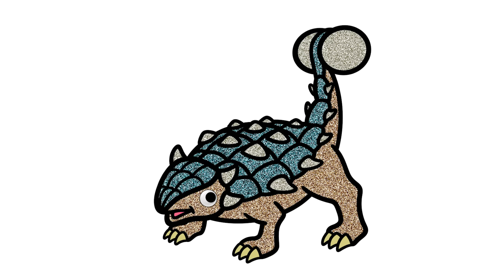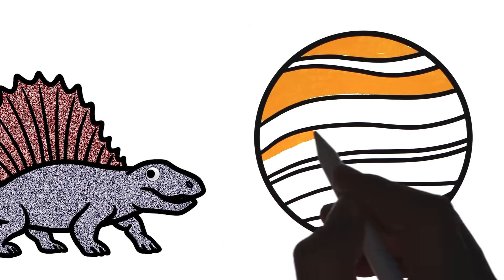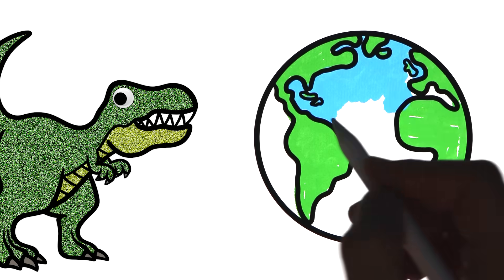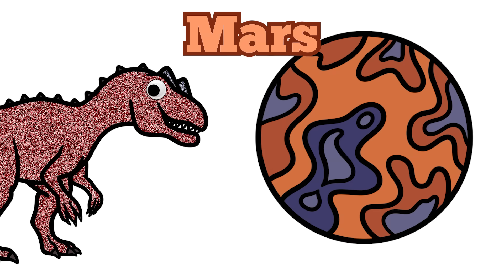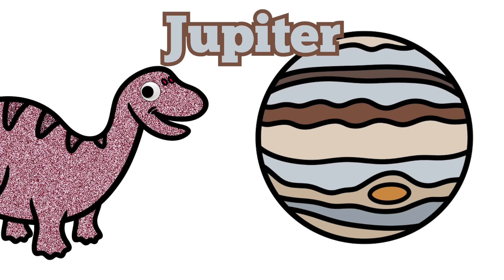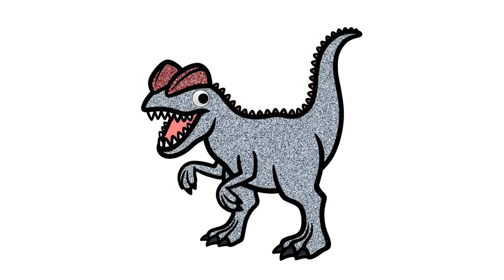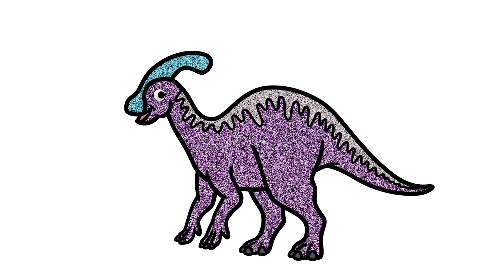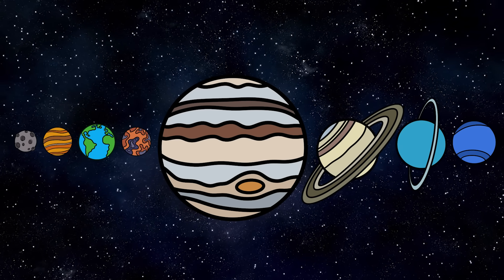Solar System for Kids | Learn the Names of Planets | Fun Science Facts with Drawing Dinosaurs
👀Hello Everything!
Watch your favorite Dinosaur and Animal drawings come to life!